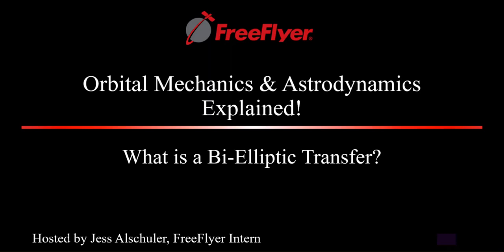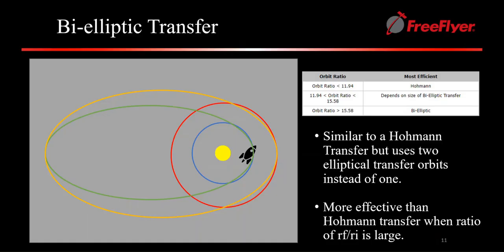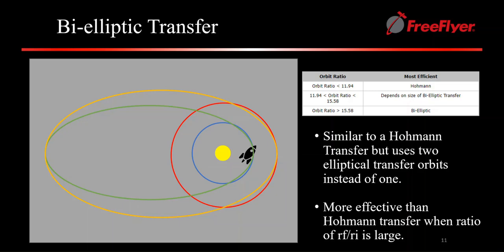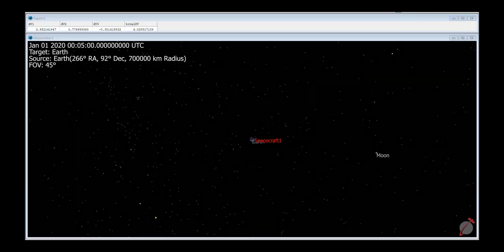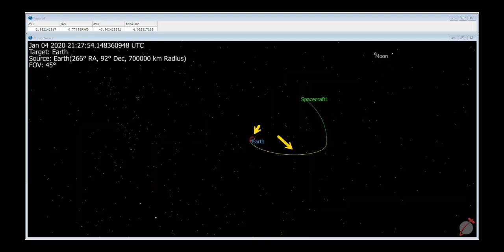𝐓𝐡𝐞 𝐁𝐢-𝐄𝐥𝐥𝐢𝐩𝐭𝐢𝐜 𝐓𝐫𝐚𝐧𝐬𝐟𝐞𝐫 | 𝐎𝐫𝐛𝐢𝐭𝐚𝐥 𝐌𝐞𝐜𝐡𝐚𝐧𝐢𝐜𝐬 & 𝐀𝐬𝐭𝐫𝐨𝐝𝐲𝐧𝐚𝐦𝐢𝐜𝐬 𝐄𝐱𝐩𝐥𝐚𝐢𝐧𝐞𝐝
When precision matters in moving spacecraft between circular orbits, the Bi-Elliptic Transfer is a game-changer.

In this episode, we cover:

- What makes a bi-elliptic transfer more effective than the Hohmann Transfer in certain scenarios.
- How to leverage two elliptical transfer orbits to optimize orbital transitions, especially when the final orbit radius is 12+ times the initial orbit radius.

Using FreeFlyer, we’ll:

- Set up a bi-elliptic transfer step-by-step.
- Visualize the spacecraft transitioning through the parking orbit, elliptical orbits, and into its final circular orbit.

Explore this efficient maneuver and learn how FreeFlyer simplifies its modeling and execution!